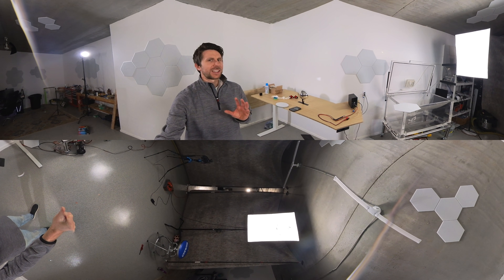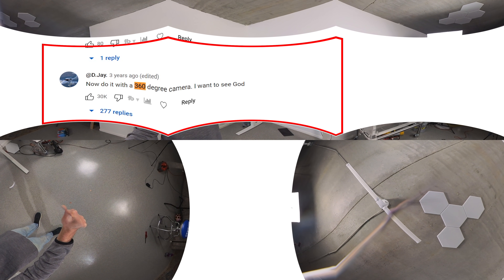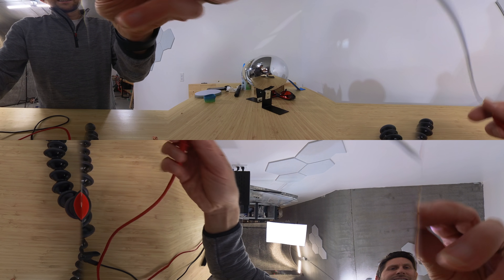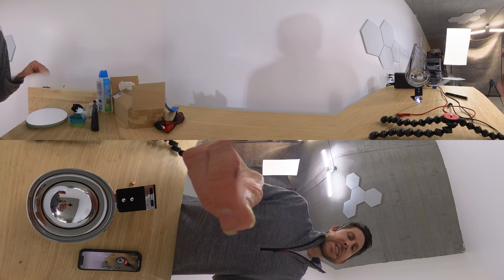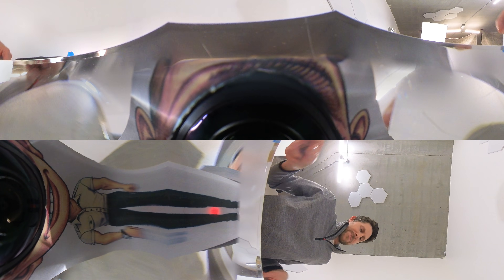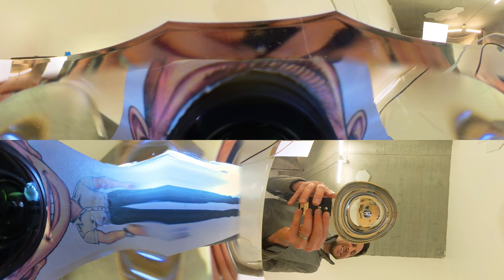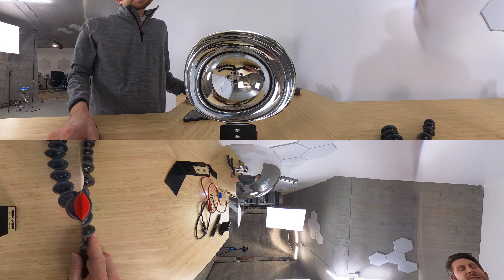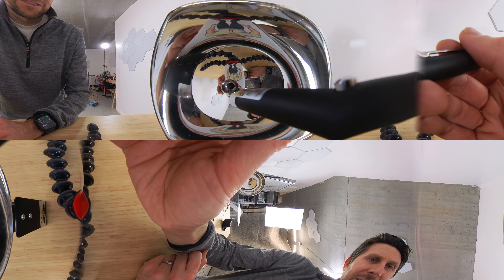360° Camera Inside a Spherical Mirror (Interactive Version)